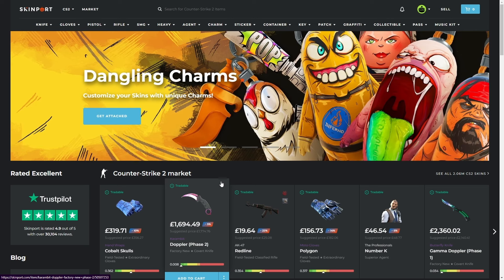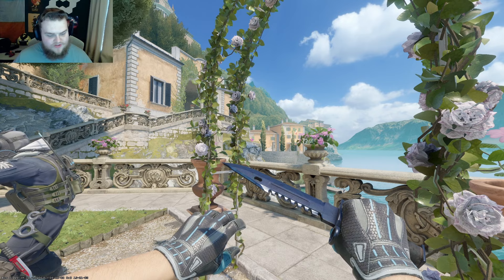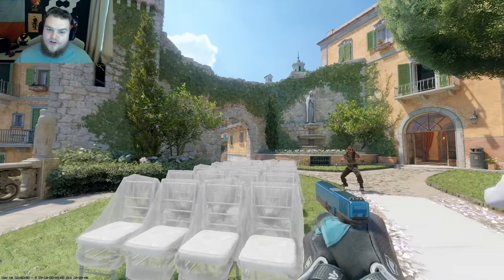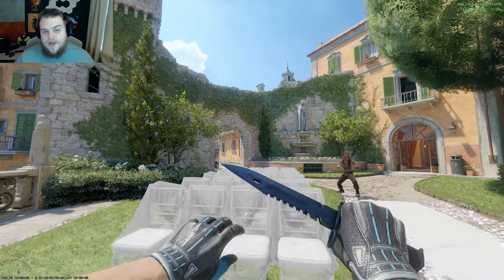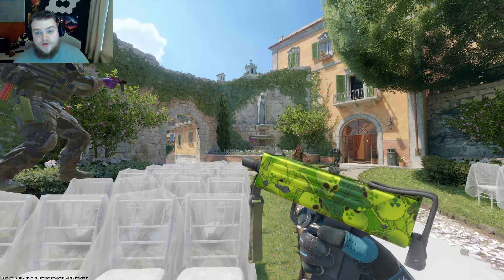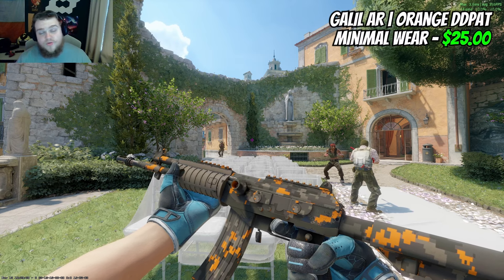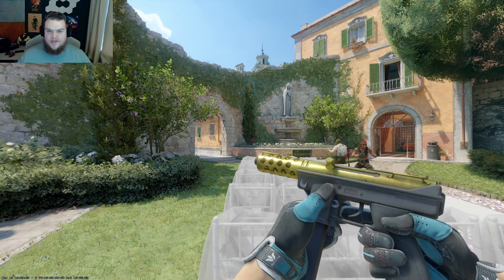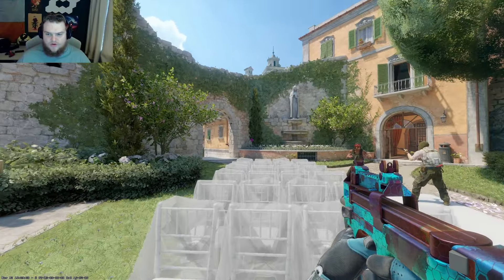Building an INSANE $5,000 CS2 Loadout!🤩- Building Viewer Loadouts Episode 3!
Buy and sell your CS2 Skins easily and securely.

Today we continue the new series, focusing on building loadouts for viewers! With Members having priority, we kept that going with rebuilding Itachi's loadout, focusing on a classic CS skin theme, with a budget of $5,000. I'm only allowed to pick skins from 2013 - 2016 and he wants the main skins to be iconic in Counter-Strike.

Let me know your thoughts on this! Fav skin from the loadout, do you want to see more videos like this?

Ranking Every

Today's video: Building an INSANE Classic Counter-Strike Loadout!🤩- Building Viewer Loadouts Episode 3 ($5,000+)